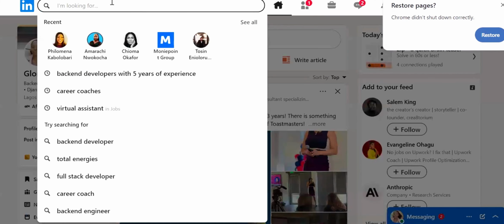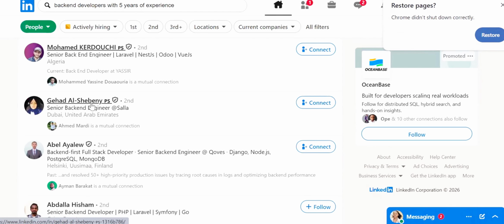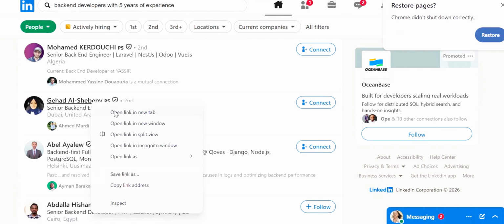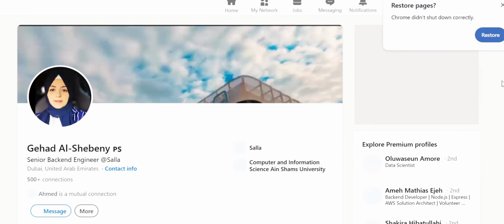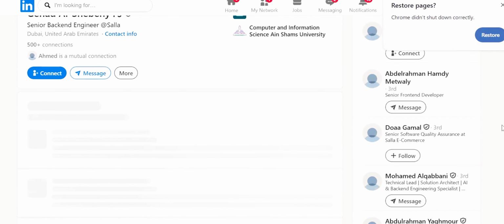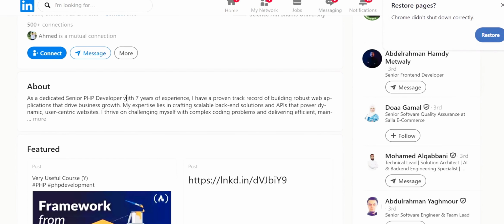LinkedIn AI Powered People Search Short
Discover how LinkedIn’s new AI-powered people search is transforming networking, recruiting, and career growth. In this video, I show you how to use natural language queries to find professionals, clients, mentors, and collaborators faster than ever—without struggling with filters or exact job titles.

Whether you’re looking to land clients, expand your business, or boost your career opportunities, LinkedIn AI search makes it easier to connect with the right people. Learn practical tips, advanced search strategies, and how to leverage AI tools to grow your LinkedIn authority.